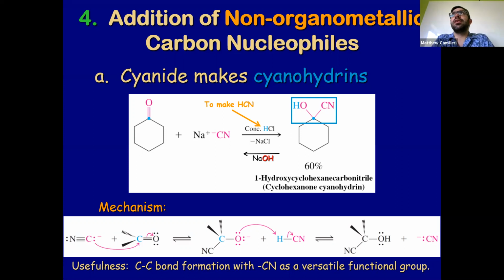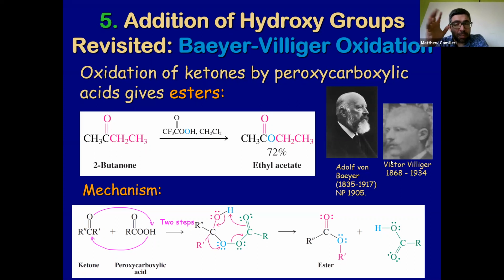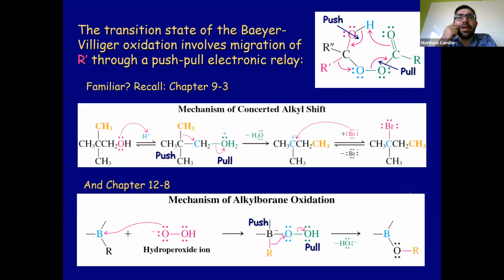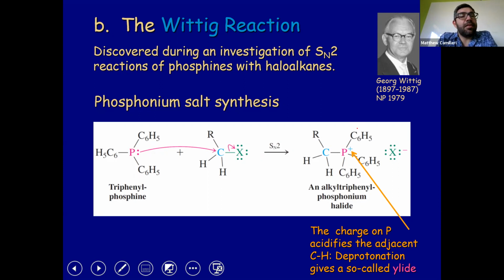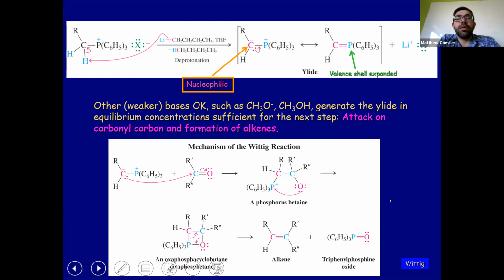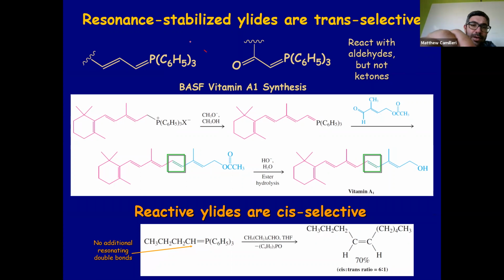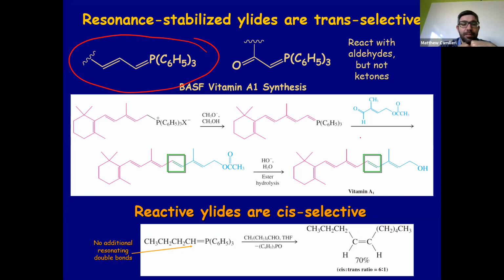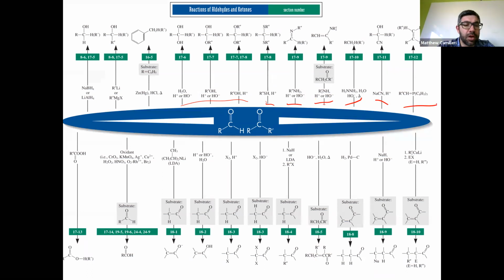Lecture 14th May